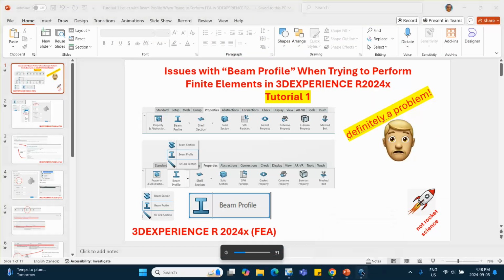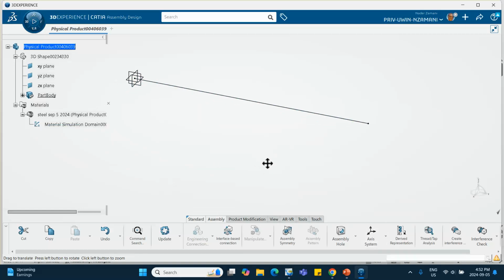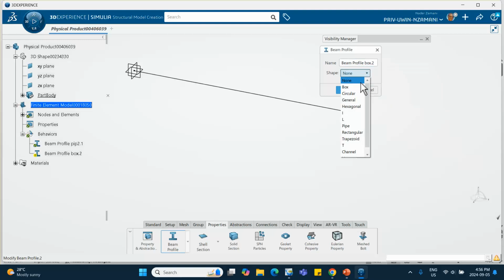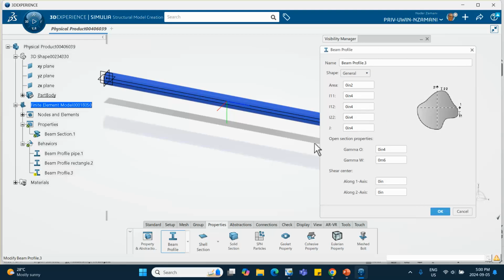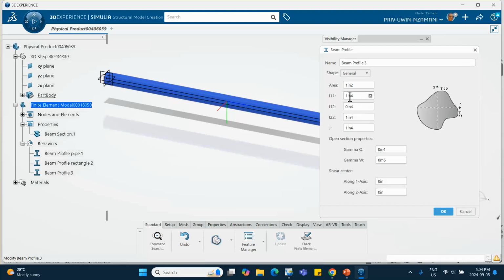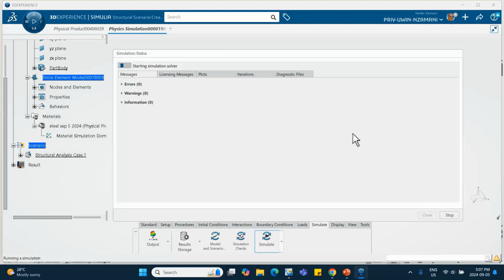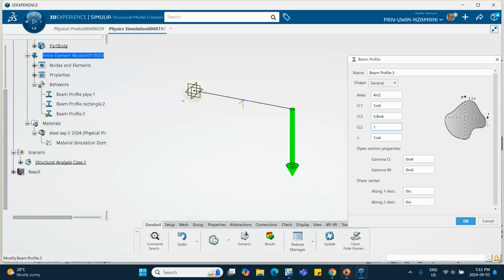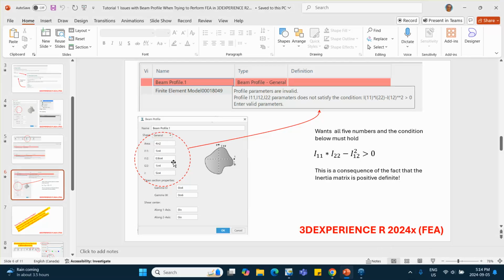Tutorial 1 Issues with Beam Profile When Trying to Perform FEA in 3DEXPERIENCE R2024x